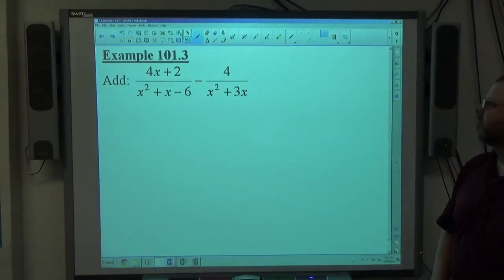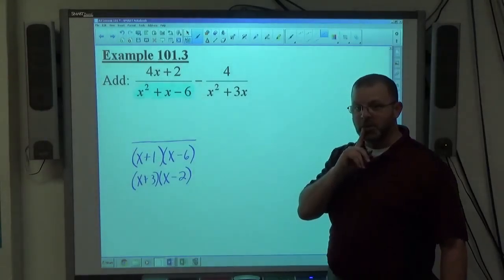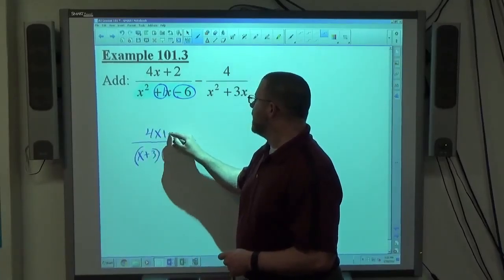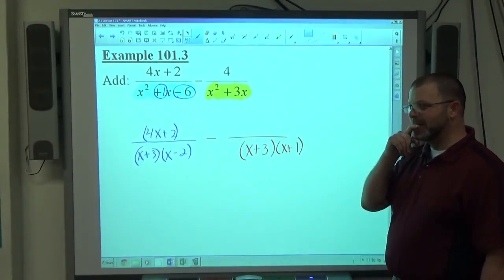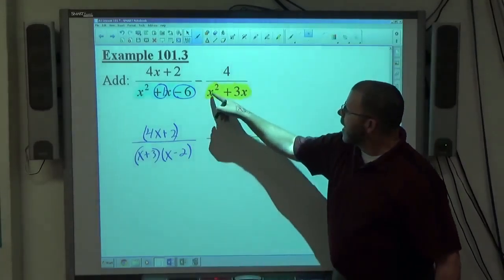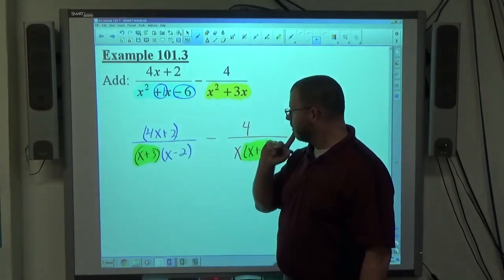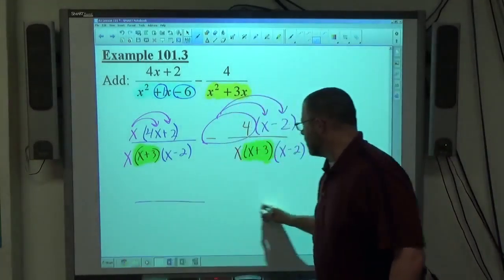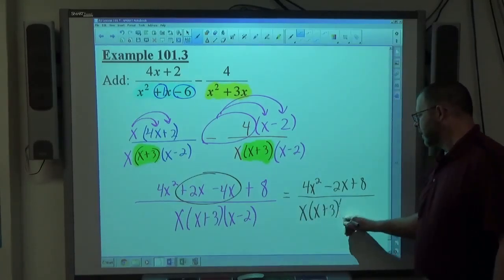Algebra I Example 101.3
Add two algebraic fractions with factorable denominators.